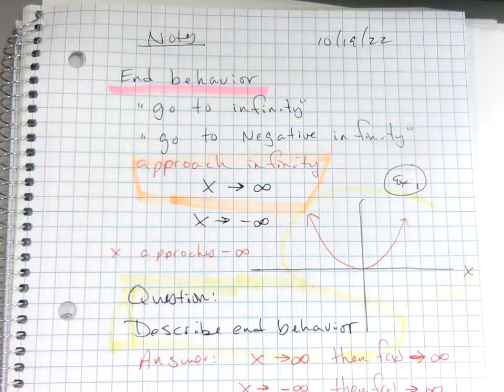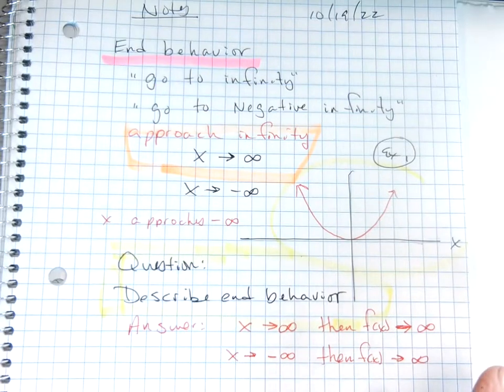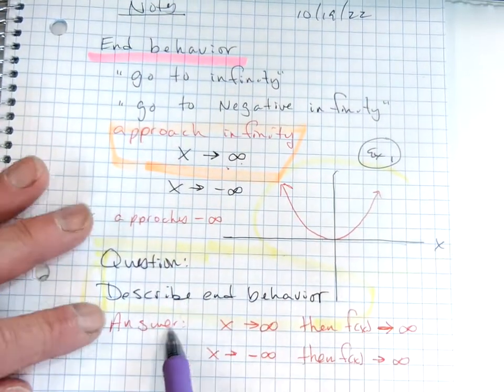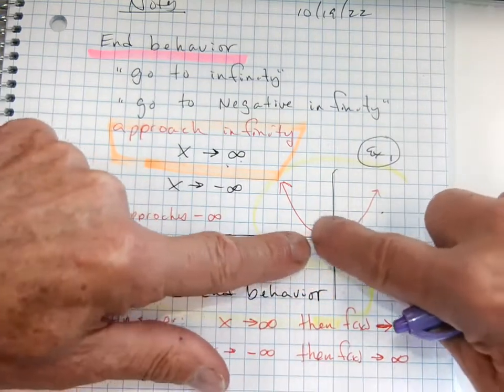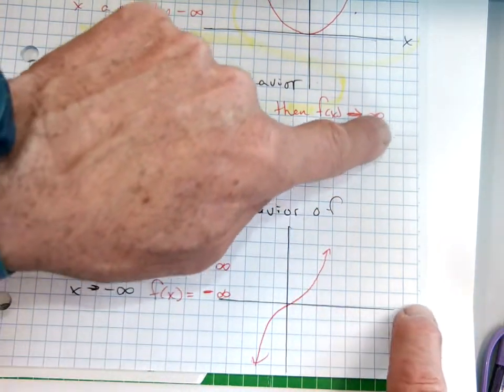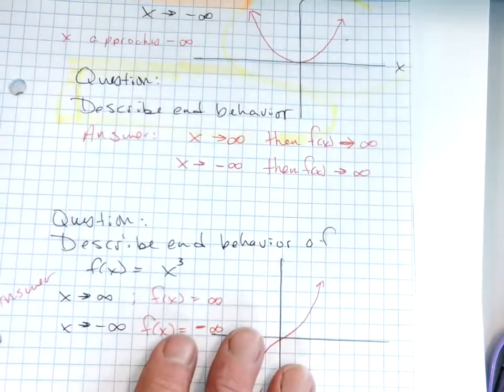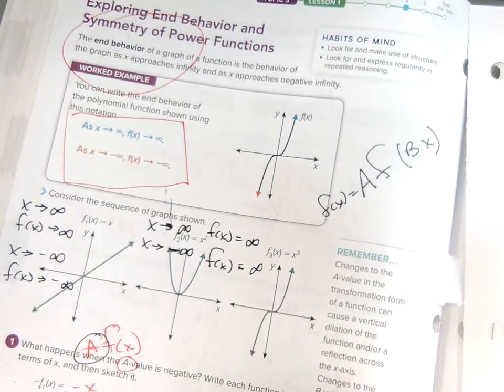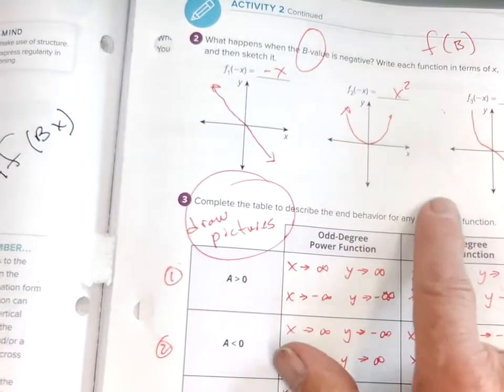Algebra 2 End behavior of Polynomials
Using end behavior of polynomials to sketch the graph